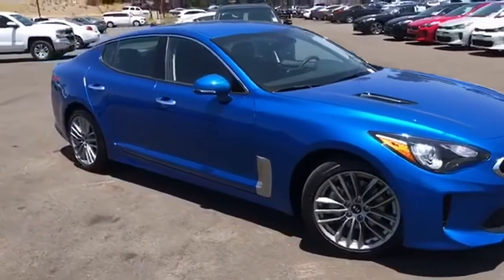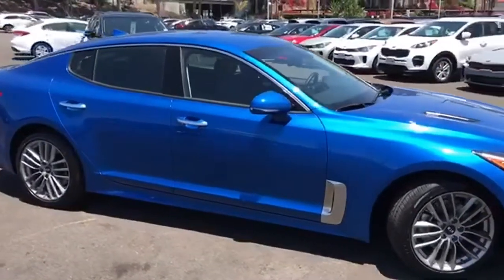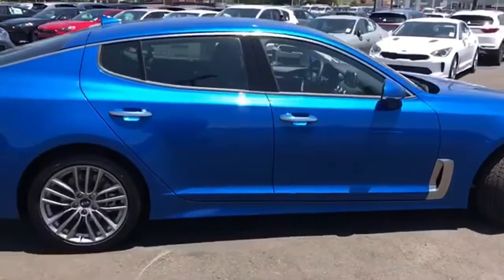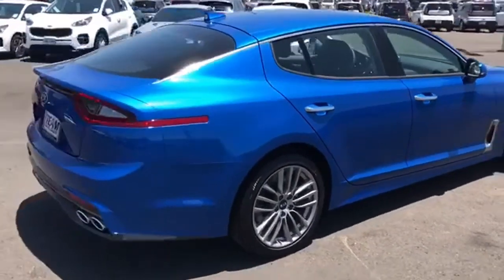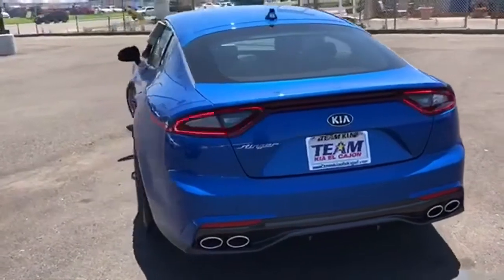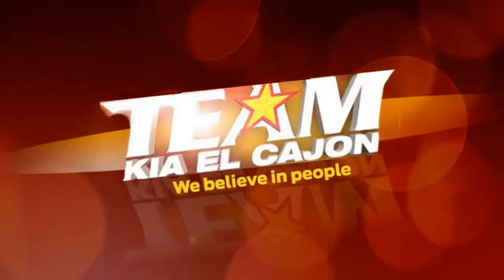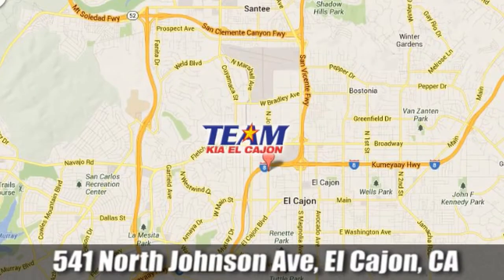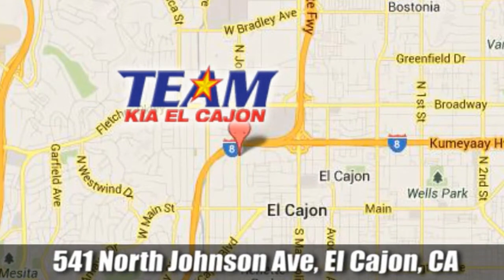New 2018 Kia Stinger El Cajon CA La Mesa, CA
Year: 2018
Make: Kia
Model: Stinger
Trim: Base
Engine: 2.0L 4-Cylinder Turbocharged
Transmission: 8-Speed Automatic
Color: Blue
Interior: Black
Stock #: K12253
VIN: KNAE15LA7J6033321
Blue 2018 Kia Stinger RWD 8-Speed Automatic 2.0L I4 Turbocharged DOHC 16V ULEV II 255hpbrbrRecent Arrival! 29/22 Highway/City MPG

Address:
541 N Johnson Ave